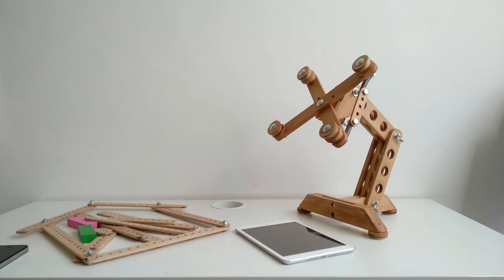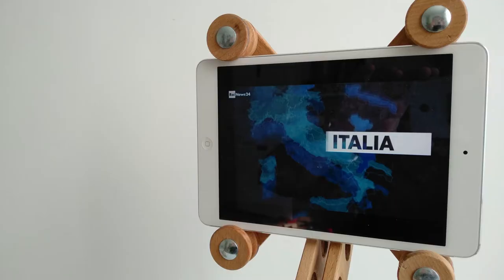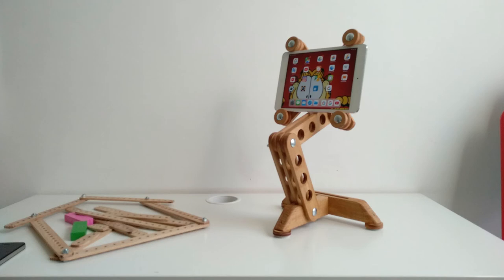Supporto in legno per iPad - costruzione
Stefano Spolverini SpoLab YouTube Channel

Design and technology are my passions. I create, design and make furniture and various objects, lamps, mirrors, inventions.

This and other videos are dedicated to a series of specific projects, wooden supports for iPhones and iPads, smartphones and tablets, action cameras. This series of projects, of my ideation, are inspired by the Meccano, a toy that has characterized my childhood and my education, together with the Legos.

When I started thinking about these media, I didn't imagine I could create objects that were so special and full of character.

Now, I am very satisfied with these projects, which I use and modify every day to improve them.

I hope you like them too!

Design e tecnologia sono le mie passioni. Io ideo, disegno e realizzo mobili ed oggetti vari, lampade, specchi, invenzioni.

Questo ed altri video, sono dedicati ad una serie di progetti specifici, supporti in legno per iphone ed ipad, smartphone e tablets, action cameras. Questa serie di progetti, di mia ideazione, sono ispirati dal Meccano, giocattolo che ha caratterizzato la mia infanzia e la mia formazione, insieme ai Lego.

Quando ho cominciato a pensare a questi supporti, non immaginavo di arrivare a creare oggetti così particolari e carichi di carattere.

Ora, sono molto soddisfatto di questi progetti, che utilizzo e modifico ogni giorno per migliorarli.

Spero piacciano anche a voi!

Hi, the project that I am going to introduce you, is a wooden support for tablet, like ipad and ipad mini type and other.

It is a project of mine, conceived by me.

It is composed of a wooden articulated arm, a head that supports a cross-shaped pliers, also made of wood, and obviously a base.

The wood used is beech, in strips, which can be purchased in DIY stores. Now we will proceed with the construction of the arm.

Subsequently we will make the head and the supporting pliers, very particular. Finally we will make the base.

The support will be painted with a mixture of linseed oil and turpentine, a truly natural treatment that will leave the wood grain visible.